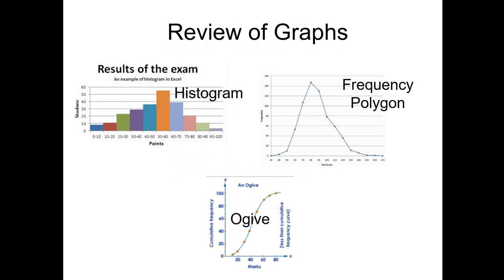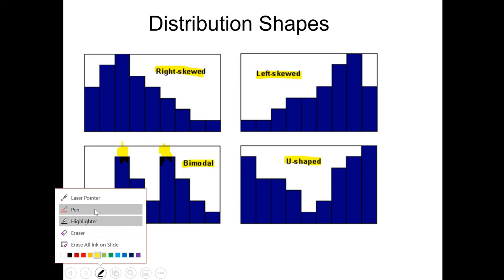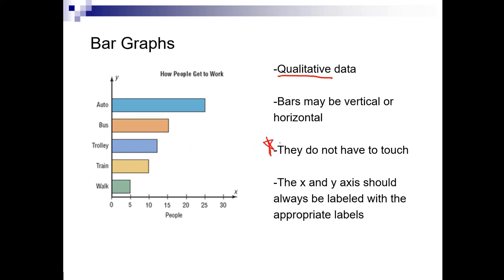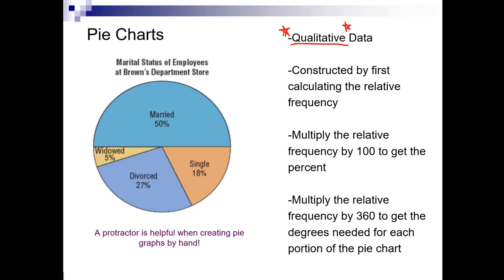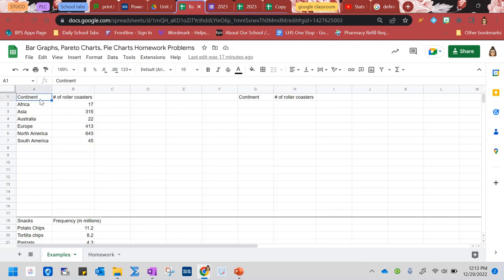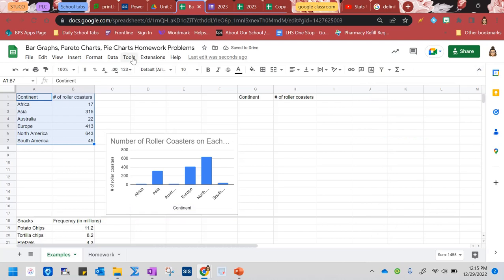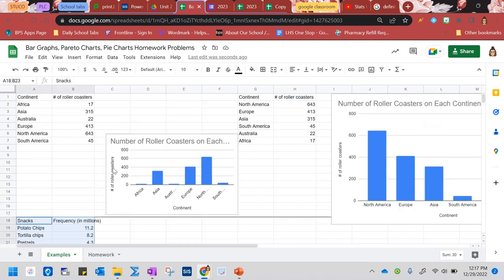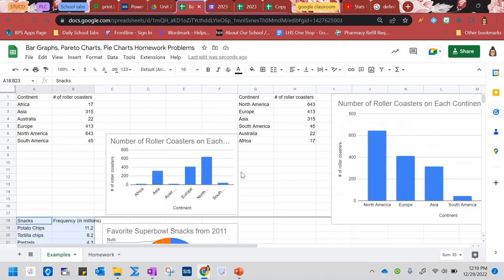Bar Graph, Pareto Chart, & Pie Charts